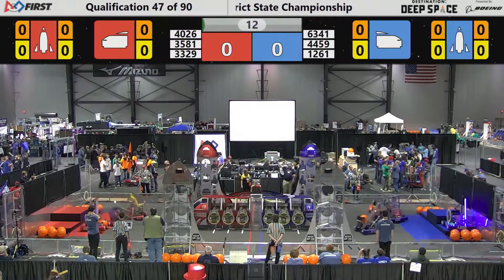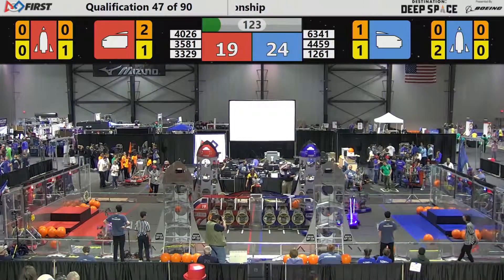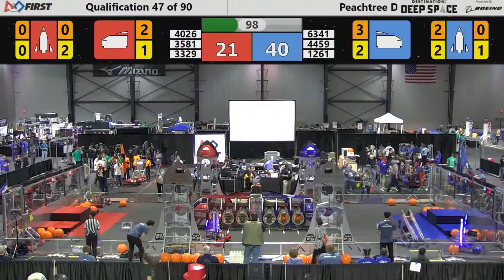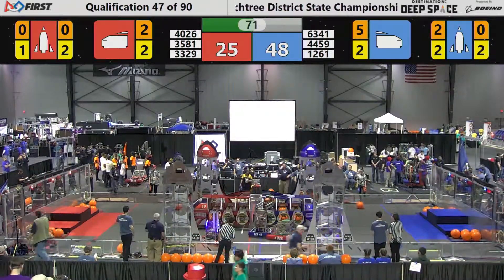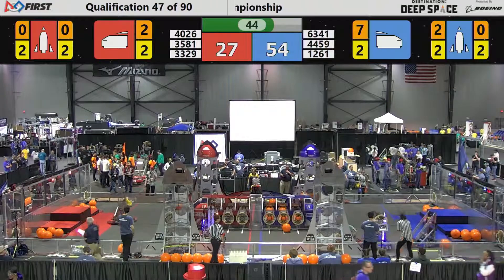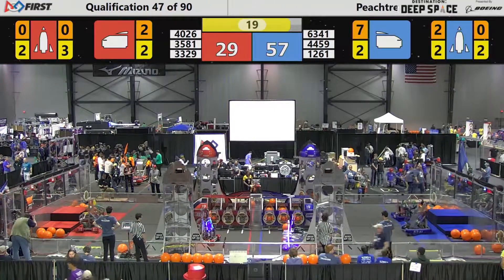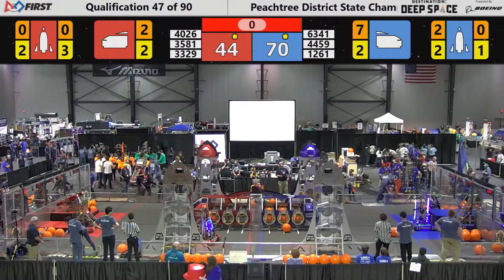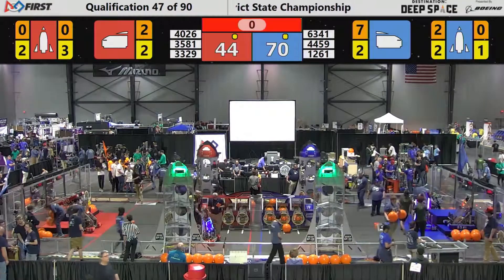2019 PCH District Championship - Overhead - Qualification Match 47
Footage of the 2019 PCH District - State Championship - Overhead is courtesy of GeorgiaFIRST AV Team.